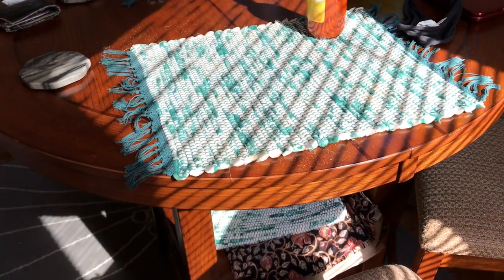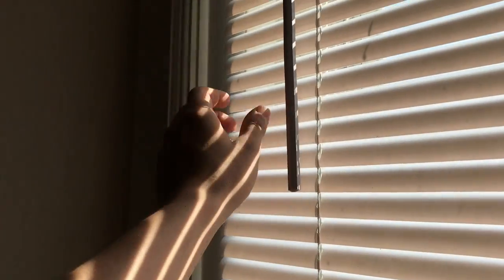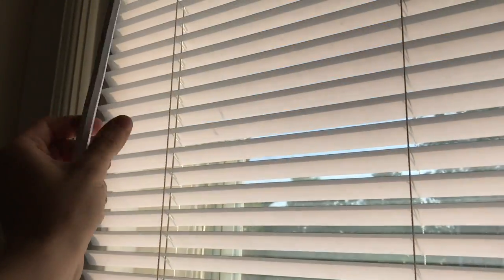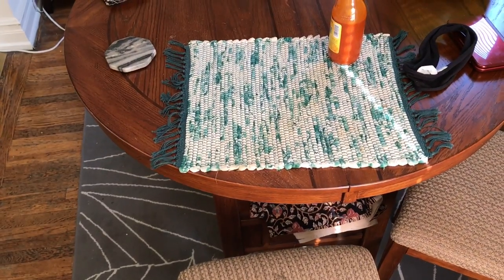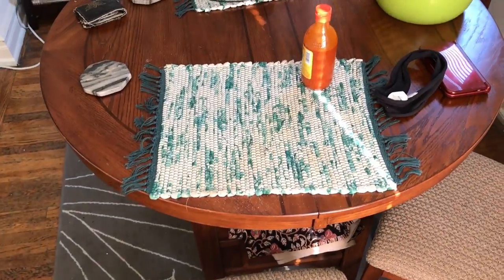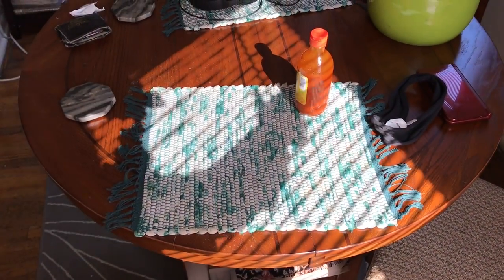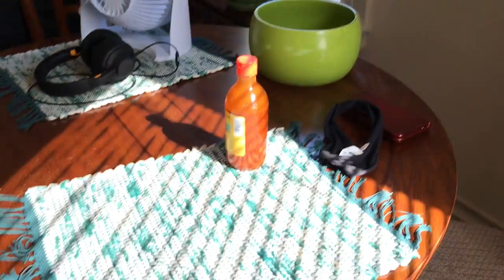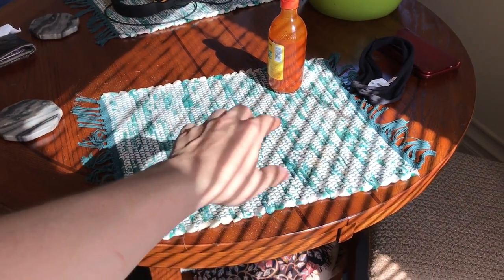COOLING MY APARTMENT with cheap blinds!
Wow I made a video about how to cool down a room without air conditioning! This was a cool discovery I made on this unseasonably hot day in May. Watch till the end for an extra message from my cat!